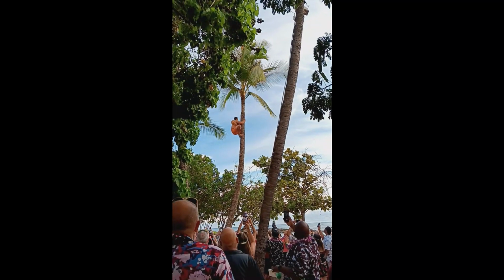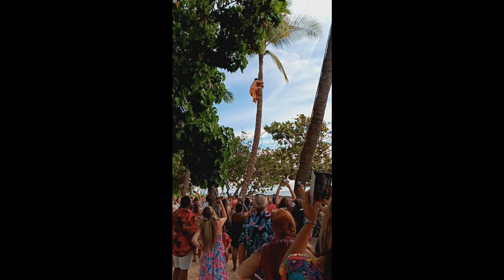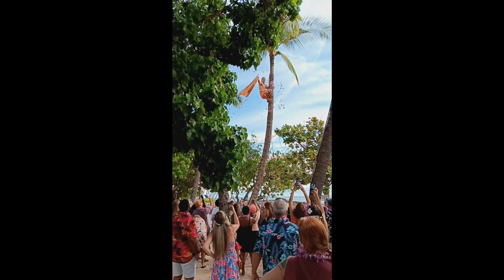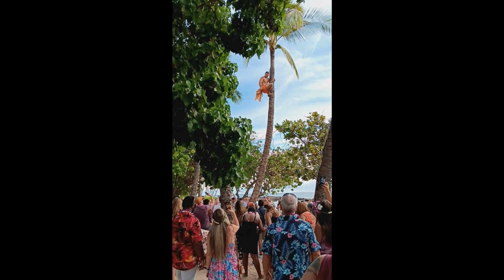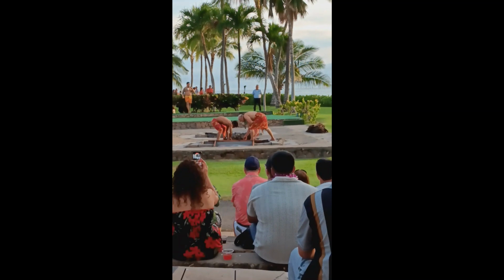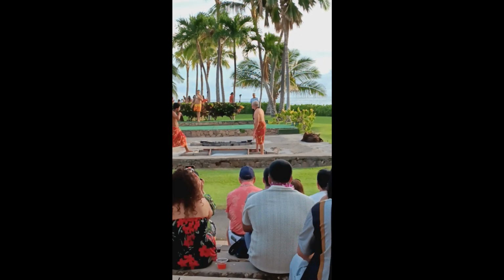A Dream come true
Photo and video share
Honolulu HI
Hilton Hawaiian Village, Majestic Circle Island Tour, Waikiki Submarine Dive, Paradise Cove Luau, Pearl Harbor Tour